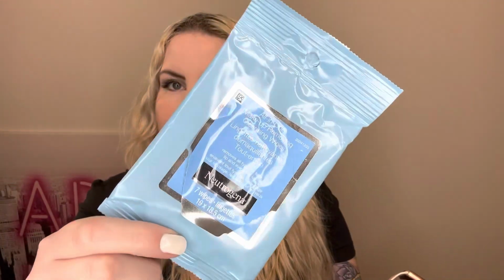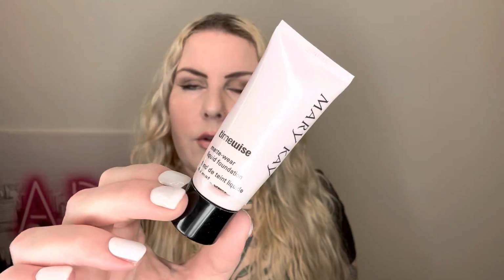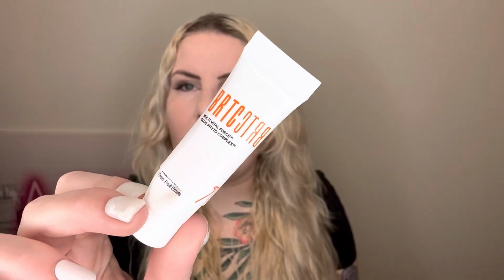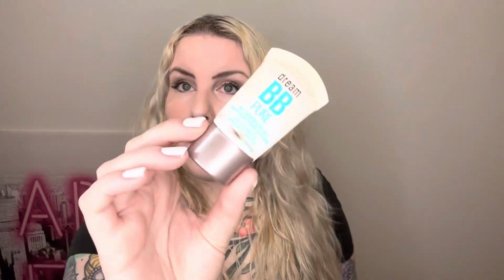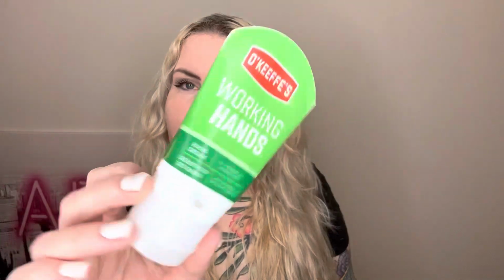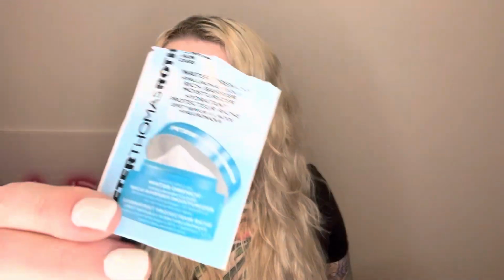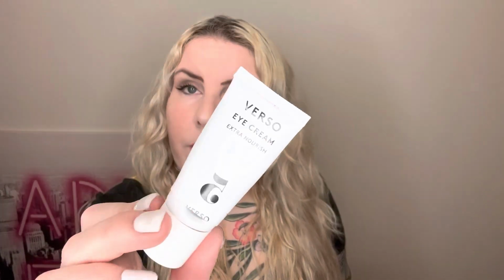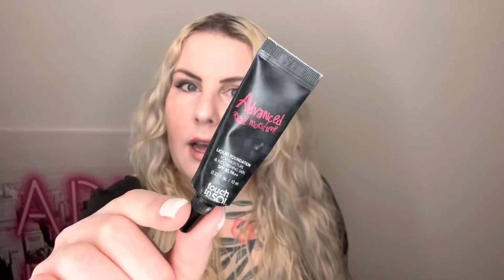Beauty Empties | January and February | A Lot of Products I Would NOT Repurchase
Hi YouTube!